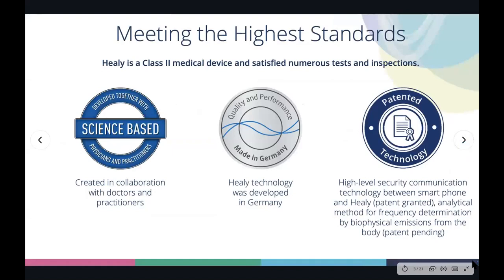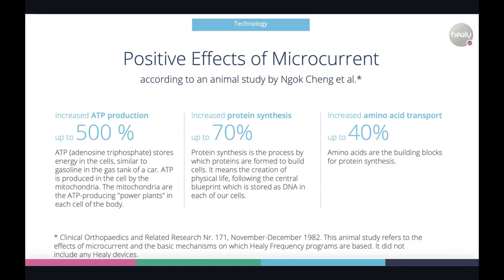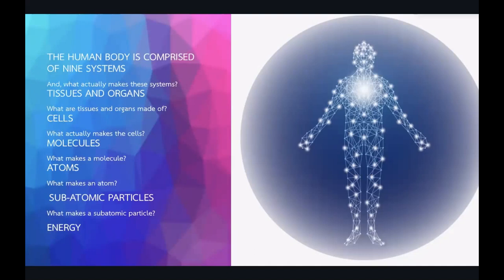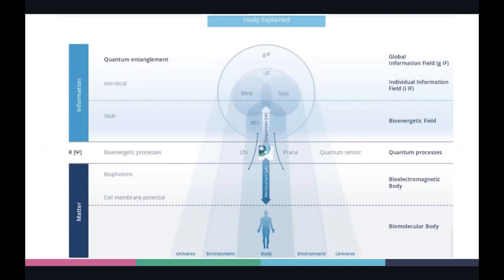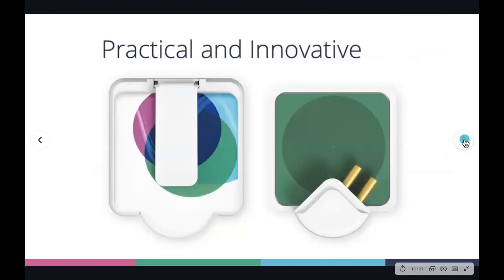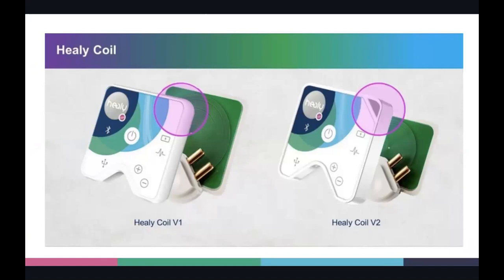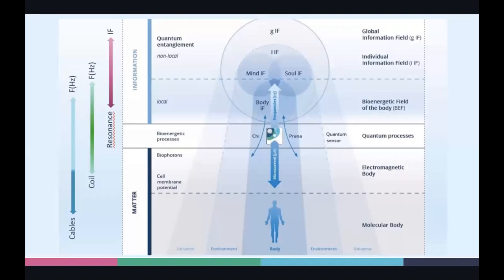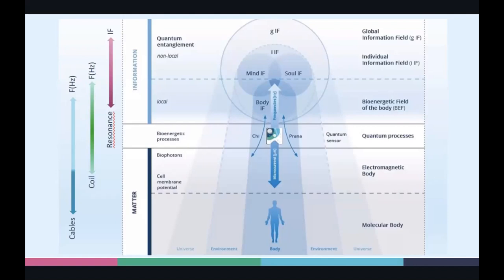Healy delivery methods and the new Healy Coil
Distinctions between the different Healy applications and the new Healy Coil